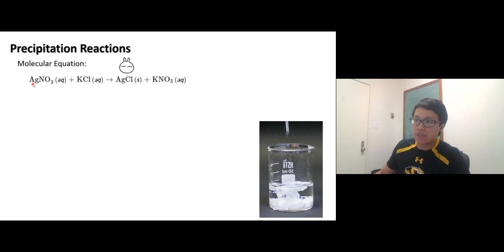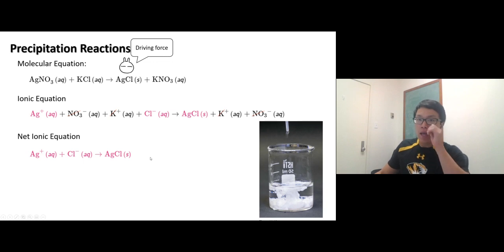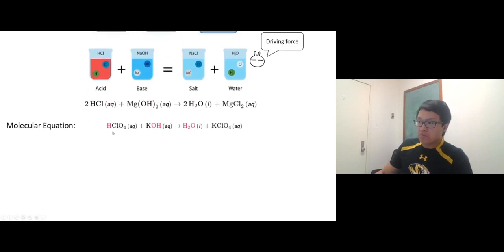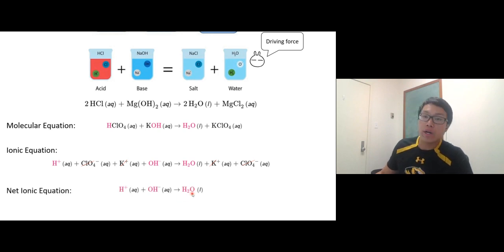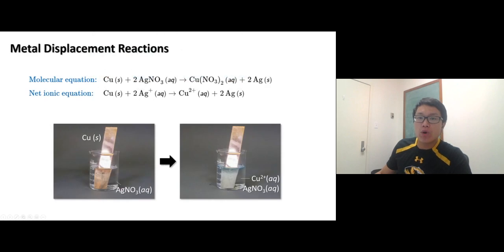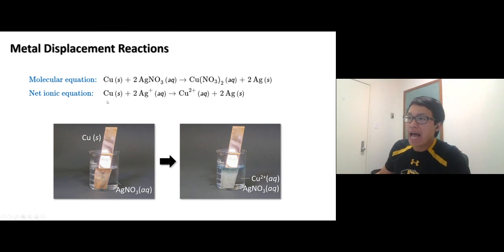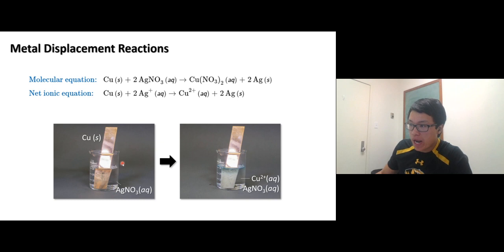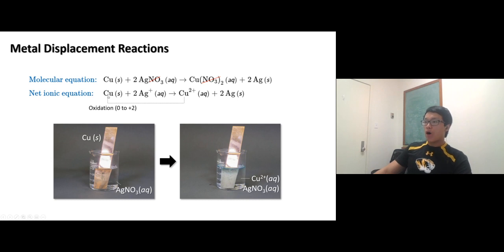Video 11 20 Reactions in Solution review default